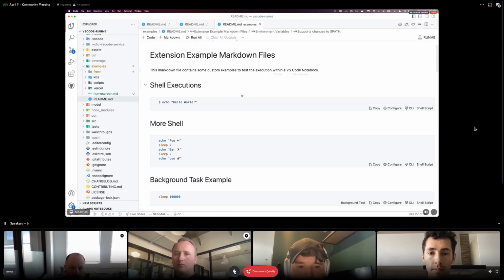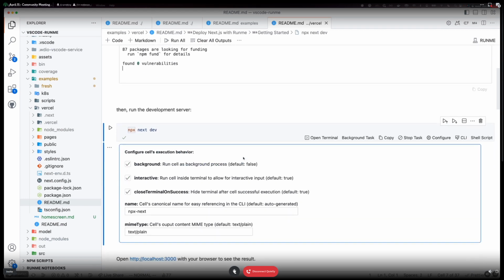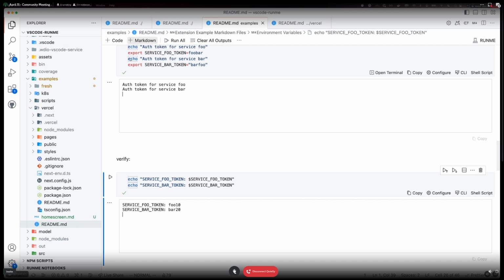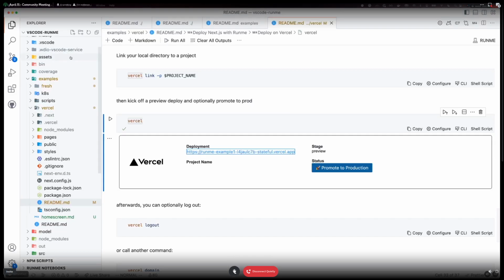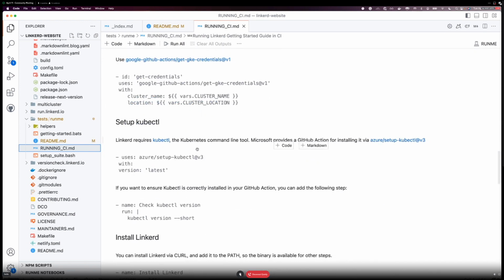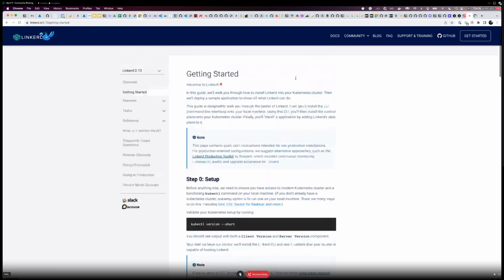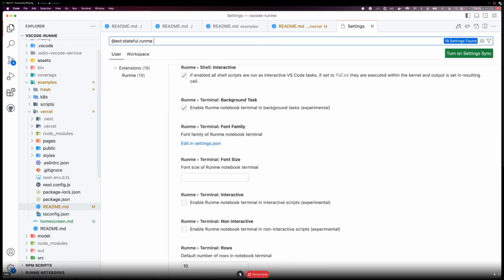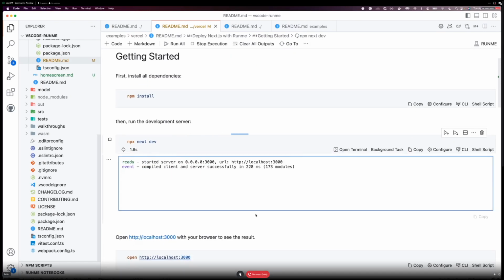Runme Community Event - 2023-04-11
Watch our first Runme Community Event happen on Discord. Our agenda this time:

- What is Runme? End-to-end walkthrough
- Demo upcoming Terminal Notebook features
- Outlook: what's on the roadmap
- Q & A with the Runme team